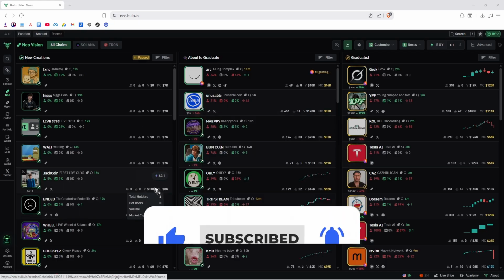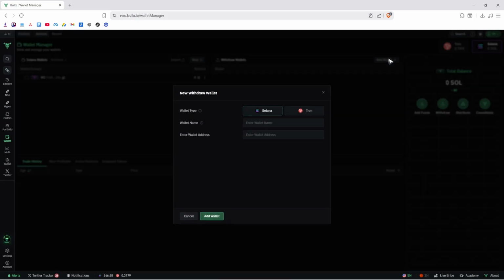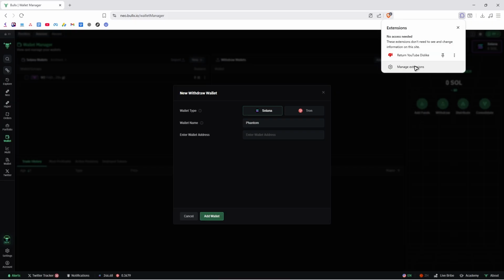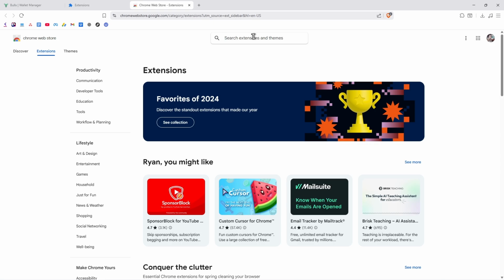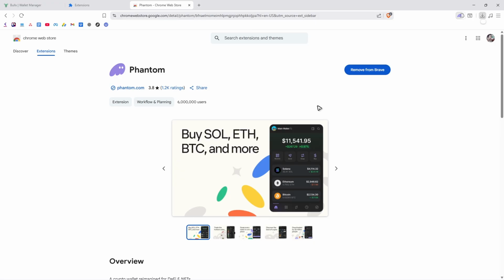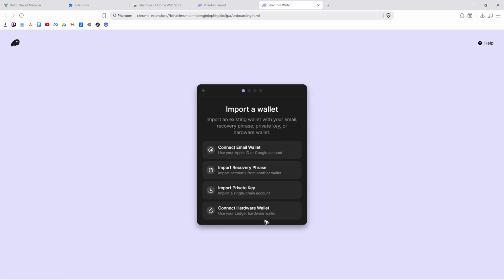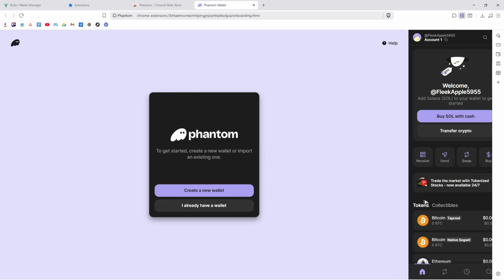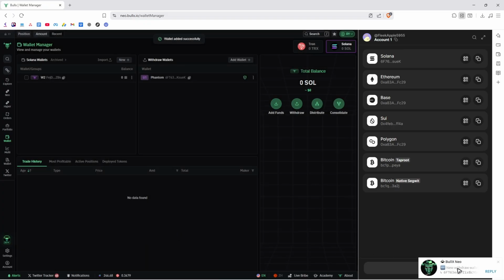How To Connect Phantom Wallet To Bullx (Full Guide 2026)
How To Connect Phantom Wallet To Bullx

In this video, I will show you how to connect Phantom Wallet to Bullx. Whether you want to trade, manage your tokens, or access Bullx services, linking your Phantom Wallet is simple. I’ll walk you through opening Phantom Wallet, generating your connection code, and authorizing Bullx. By the end, you’ll know how to securely connect Phantom Wallet to Bullx in just a few steps.

Chapters:
00:00 Introduction
00:10 How To Connect Phantom Wallet To Bullx